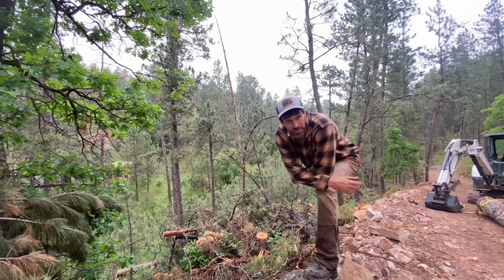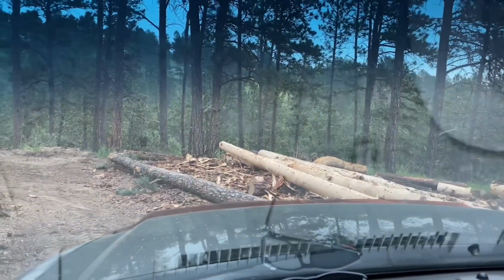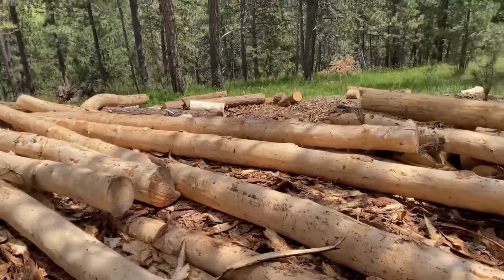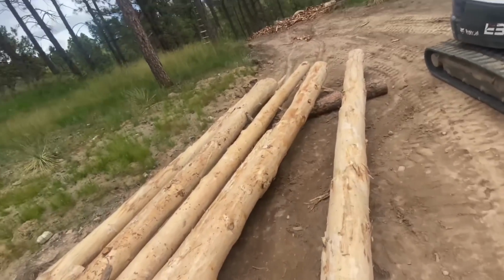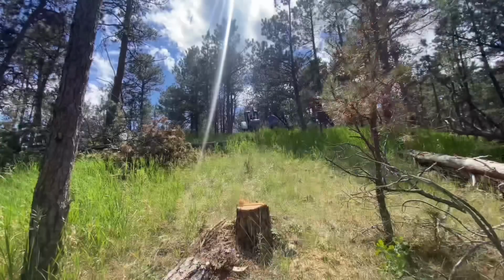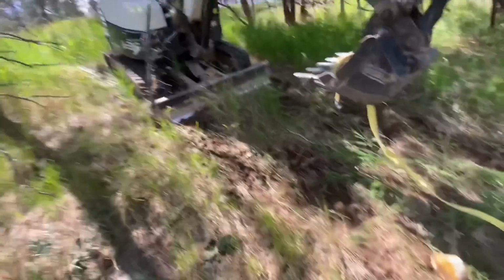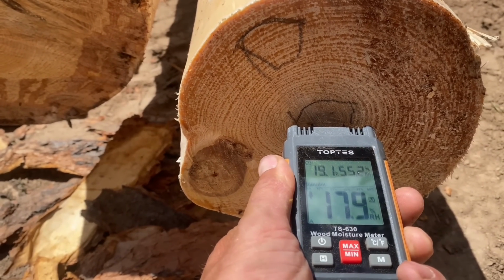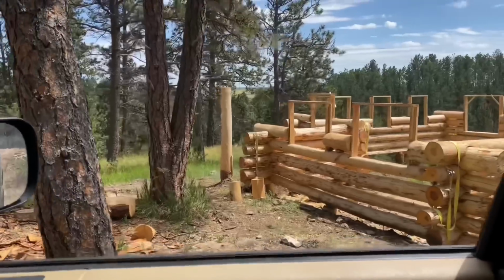Harvesting our own logs to build a Cabin- Episode 15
For my second log cabin build, I am going with the chink style cabin, with logs a little bigger than my first build.

Toptes moisture content meter